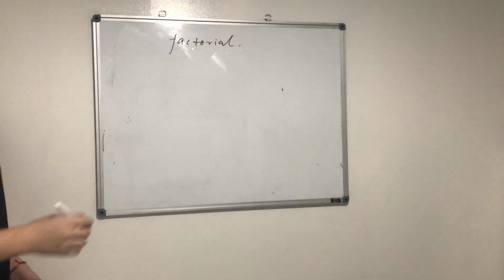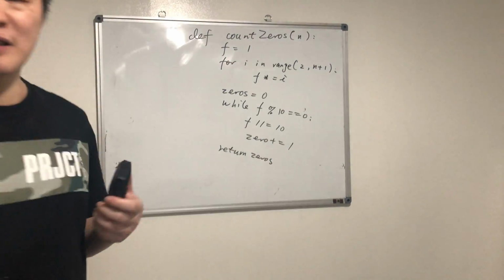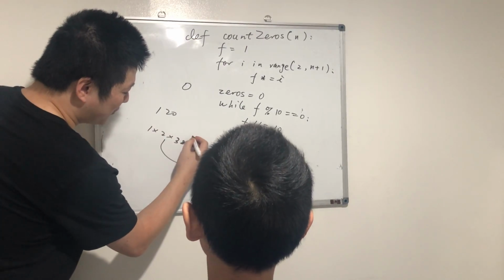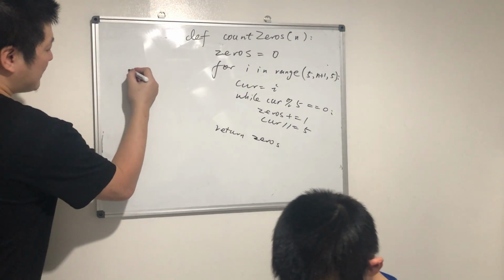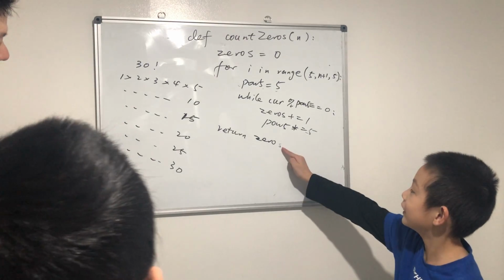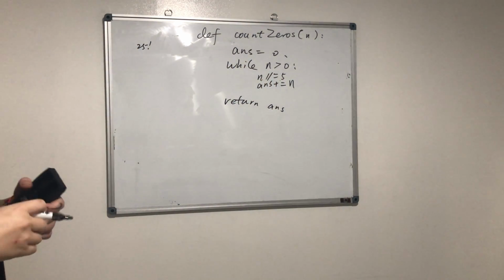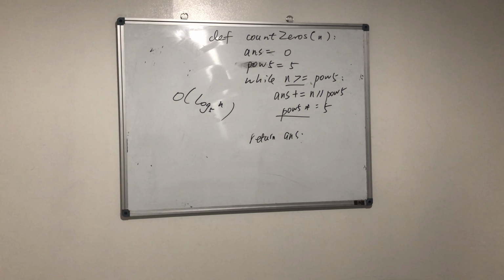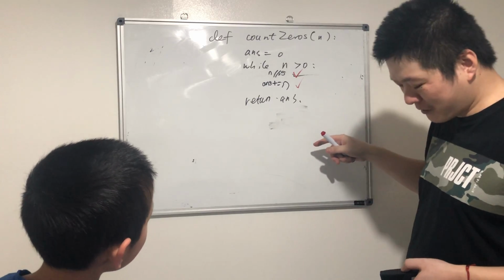Day 71 - Teaching Kids Programming – Compute the Number of Trailing Zeros for Factorial N